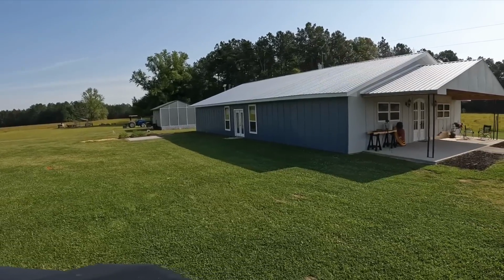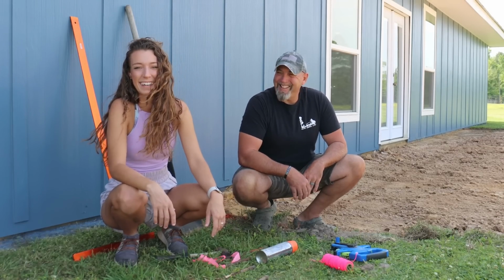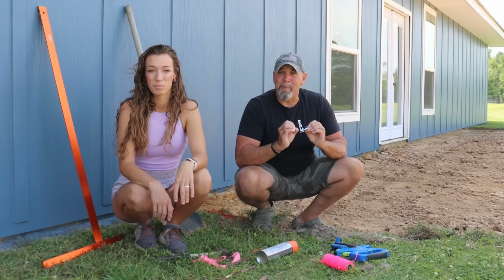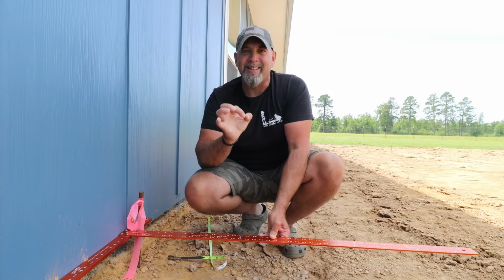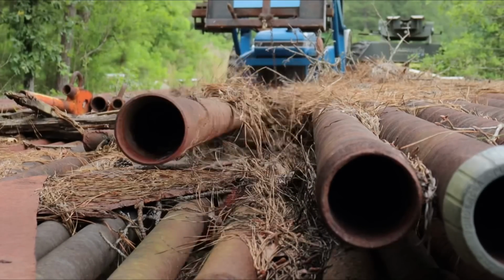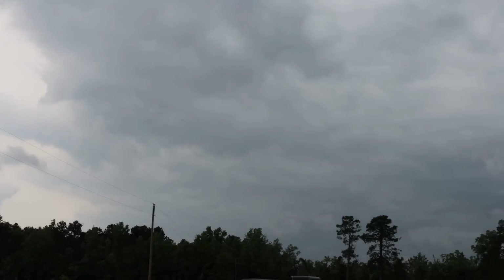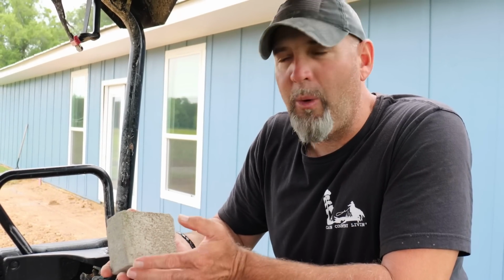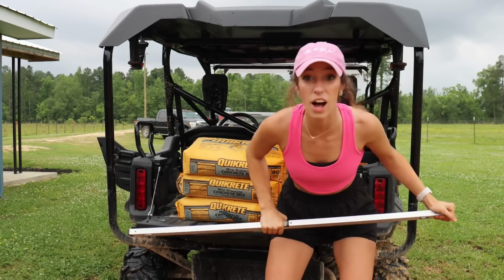Trying to OUTRUN the Rain! Building Our Own Home Ep. 91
A 1400sqft porch.. now talk about some size to that! Being our forever home, we do not cut any corners when it comes to our homestead. We can’t wait to see what the final product looks like and can’t wait to share it with y’all!

Welcome Back, Cajun Family!

Starks, La
70661
Send us a card & we will send one back!!